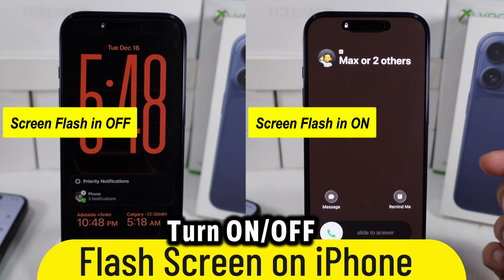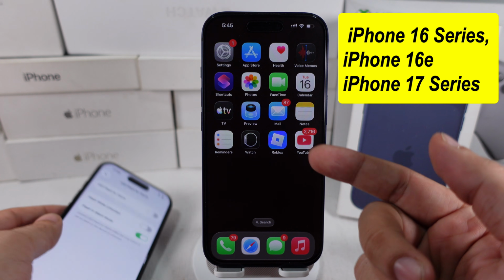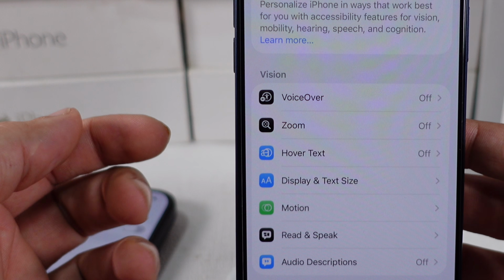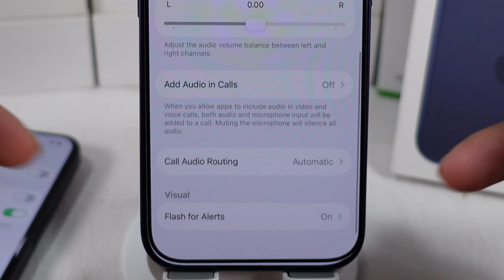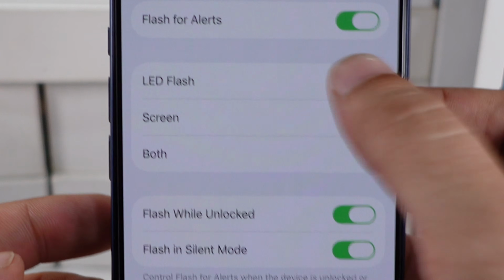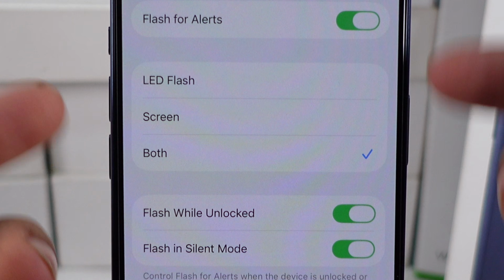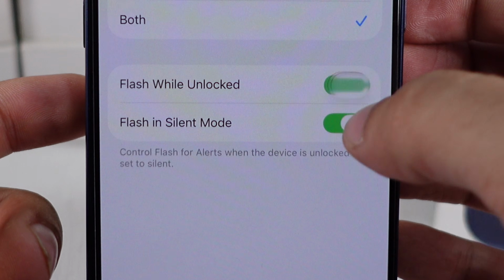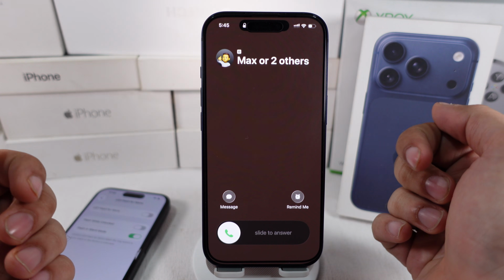Turn ON/OFF Flash Screen On iPhone for Call & Notifications in iOS 27.2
Here's how to turn ON/OFF screen flash for calls and notifications on iPhone in iOS 27.2 on Supported iPhone. Why is the option not showing? Missing. Want your iPhone to flash the screen or LED light for calls and notifications? In this video, I’ll show you how to turn ON or OFF the Flash Screen feature on iPhone for incoming calls, alerts, and notifications.

00:00 Before & After Demo
00:05 Demo
00:09 Supported iPhone
00:15 Steps to Enable/Disable Flash Screen

Here’s a new flash alert using the Screen and LED Flash feature in iOS 26.2 for supported iPhone models, including the iPhone 16 series and the iPhone 17 series and later.

Go to the Settings app on your iPhone and scroll to Accessibility.

Scroll down a bit more and tap on the Audio & Visual option.

Then, scroll to the bottom and tap on the Flash for Alerts option.

Turn on the Flash for Alerts toggle, then choose Screen Only to enable screen flash. You can also select LED Only, or choose both options to use on-screen flash along with the LED flash on the back of the iPhone.

Select your preferred option and test the screen flash for incoming calls and notifications.

This feature is perfect if you often miss notifications, keep your phone on silent, or want a visual alert instead of sound. You can choose between Screen Flash, LED Flash, or enable both depending on your preference.

📱 Works on supported iPhone models running the latest iOS version.

🔔 What you’ll learn in this video:
• How to enable Flash Screen for calls and notifications
• How to turn OFF Flash alerts anytime
• Difference between Screen Flash and LED Flash
• Best settings to avoid battery drain
• When this feature is useful (silent mode, accessibility, focus mode)

Turn ON Flash Screen on iPhone,
Turn OFF Flash Screen iPhone,
Flash Screen iPhone calls,
Flash notifications iPhone iOS 26.2,
iPhone flash screen for notifications,
iPhone screen flash for calls,
Flash for alerts iPhone,
iOS 26.2 flash screen feature,
iPhone LED flash alerts,
Screen flash vs LED flash iPhone,
Enable flash alerts iPhone,
Disable flash screen iPhone,
iPhone visual alerts iOS 26.2,
Flash screen accessibility iPhone,
iPhone call notification flash,
iOS 26.2 accessibility features,
Flash alerts not working iPhone,
iPhone silent mode flash alerts,
How to turn on flash screen iPhone,
How to turn off flash alerts iPhone,